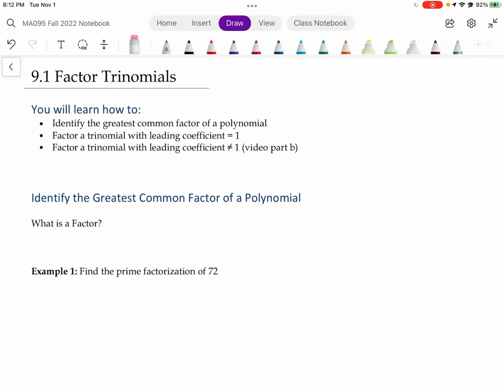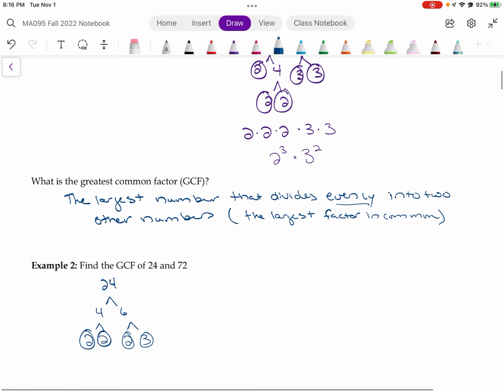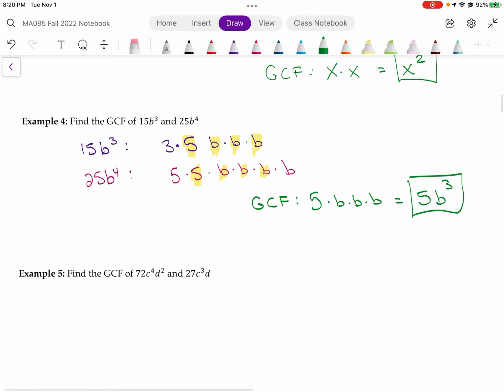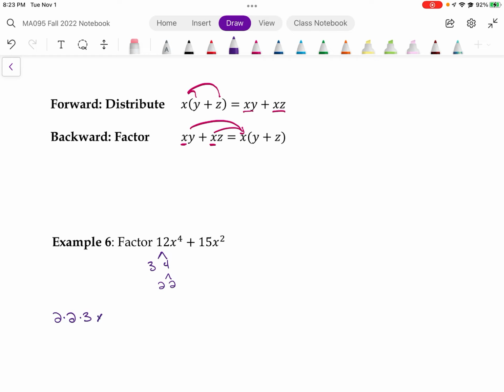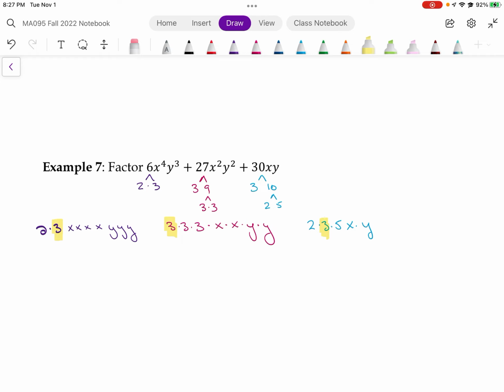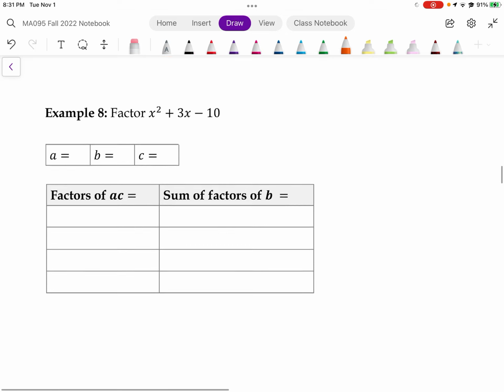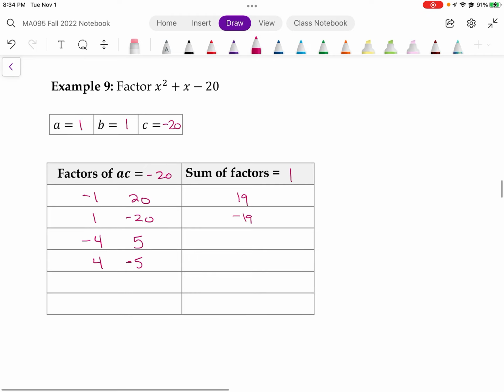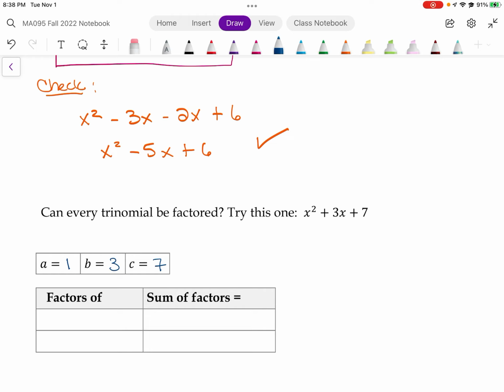Re-do this Intermediate Algebra 9.1a Factor Trinomials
• Identify the greatest common factor of a polynomial
• Factor a trinomial with leading coefficient = 1